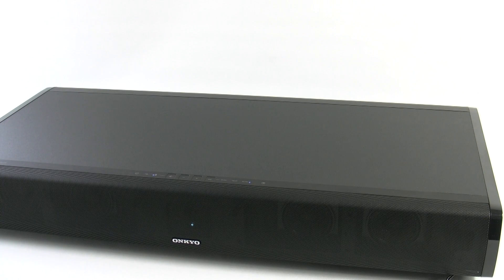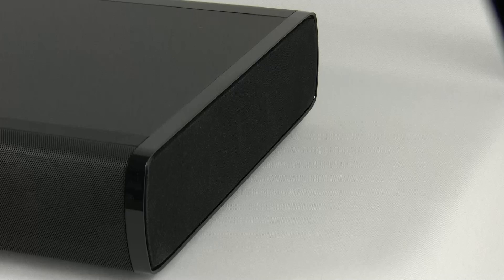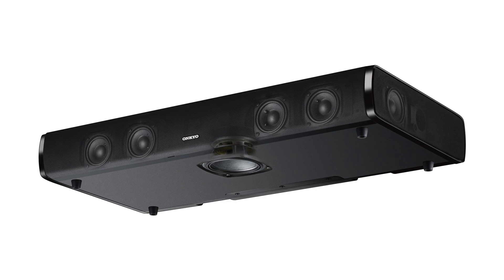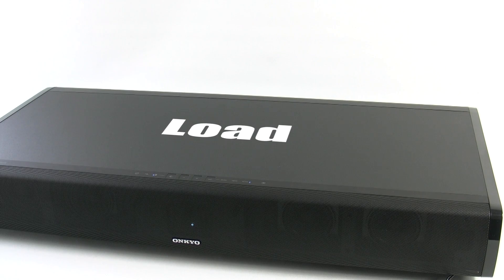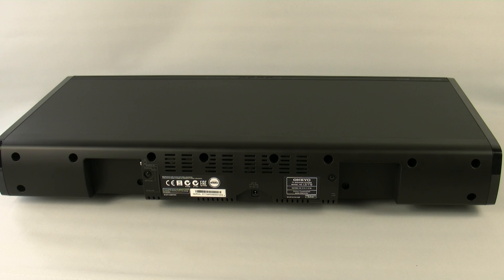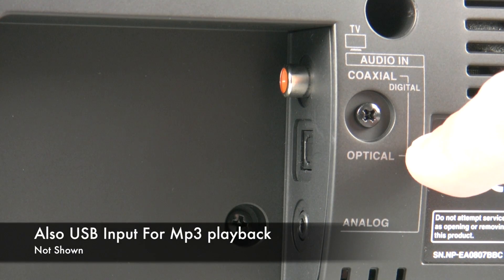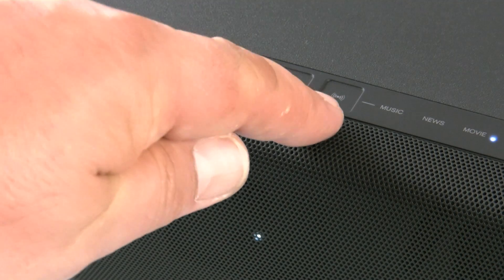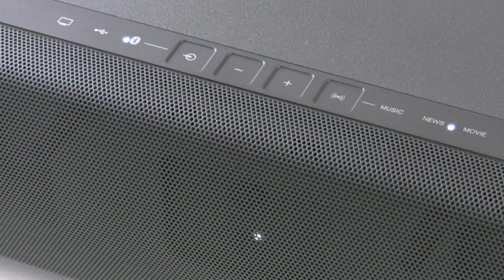NEW 2013 ONKYO LS-T10 First Look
This video is about the new  LS-T10 sound base & we take a look around it